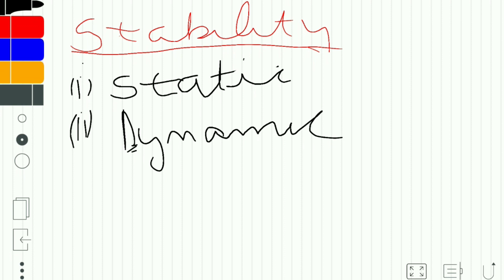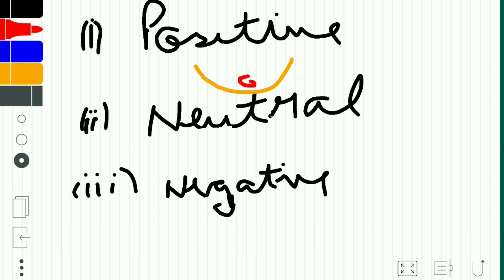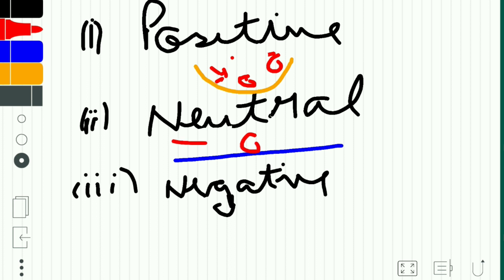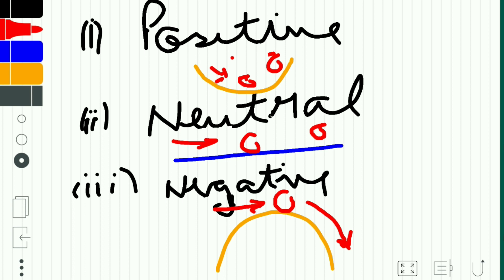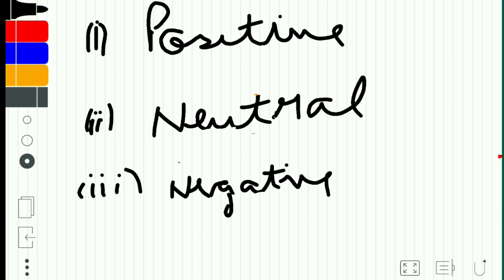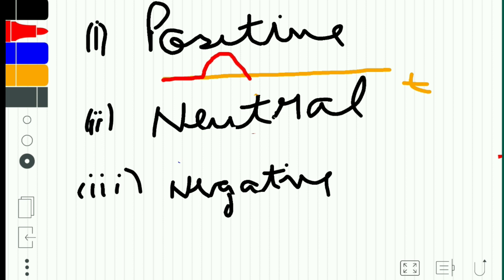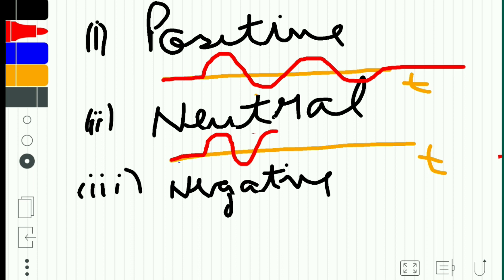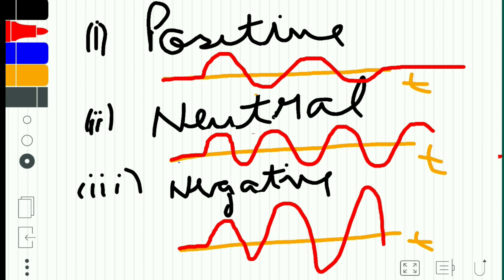Stability - Aircraft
Stability is the ability of an aircraft to correct for conditions that act on it, like turbulence or flight control inputs. For aircraft, there are two general types of stability: static and dynamic.